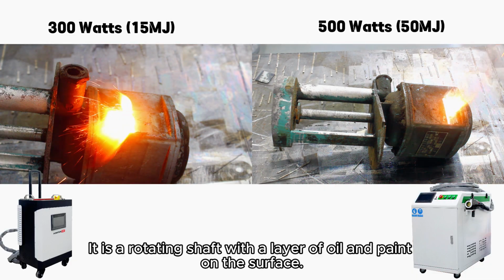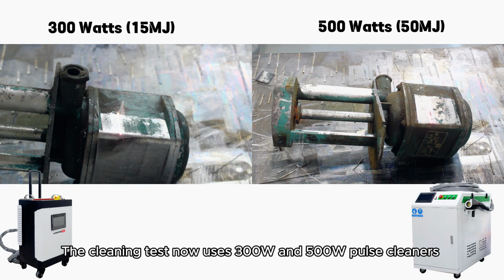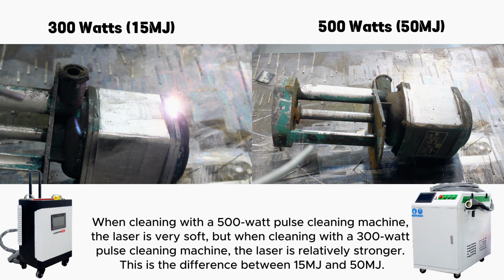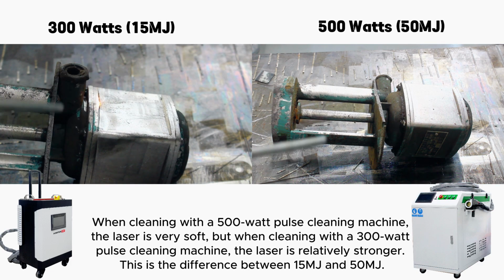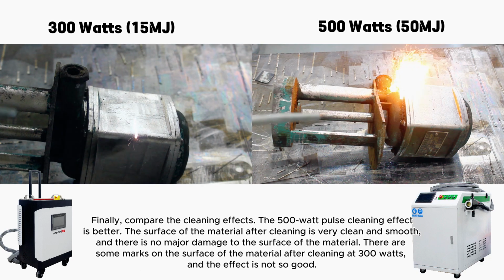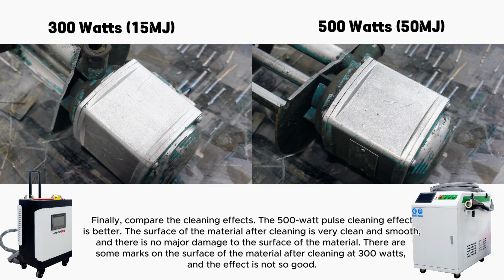Oil Stain & Paint Removal Comparison 300W (15mJ) vs. 500W (50mJ) Pulse Laser Cleaners.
The video presents the cleaning effect tests using a 300W 15mJ and a 500W 50mJ laser. Both machines were used to clean oil and paint from the surface of aluminum shafts. The test results show that when using the 500W pulsed cleaning machine, the laser is very gentle, whereas with the 300W pulsed cleaning machine, the laser is relatively stronger. The 500W pulsed cleaning machine achieves a better cleaning effect. After cleaning, the surface of the material is very clean and smooth, with no significant damage.

If you want to know more about laser equipment or need more information about HANTENCNC laser equipment, please send email to

We will constantly update new videos of laser engravers and laser descalers.

Jinan Hanteng Laser Technology Co., Ltd.
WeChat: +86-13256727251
WeChat ID: hantencnc-amy

30W Fiber Laser Marking Machine for Convex Deep Engraving | 3D coin stamping laser engraving machine for sale

How To Cut Gold And Silver Pendants | gold and silver jewelry laser engraving and cutting machine price

Company details:
Jinan Hanteng Laser Technology Co., Ltd. is located in Jinan City, Shandong Province, China. HantenCNC, HantenLaser, HantenUVP are our registered trademarks.

HantenCNC is our main advertising and usage mark. Hanteng CNC's main products are 40*30cm, 30*30cm small engraving machines and small carbon dioxide laser engraving machines. Hanteng UVP's main products include A3, A3+, A4 and other UV printers. Hanteng Laser mainly includes laser marking machine, cabinet cleaning machine, precision laser cutting machine, and laser welding machine. All have passed CE certification.

Our machines are exported to more than 40 countries in the world. We provide different marking solutions to clients in 40 different countries around the world. Including Europe, USA, Brazil, Chile, Argentina, Spain, Russia, United Arab Emirates, South Africa, India, Thailand and Middle East countries.